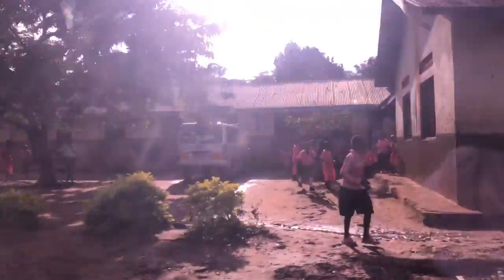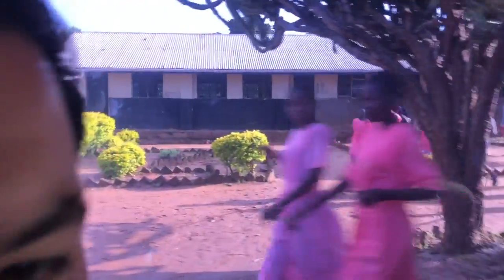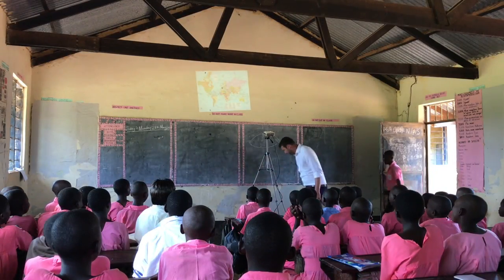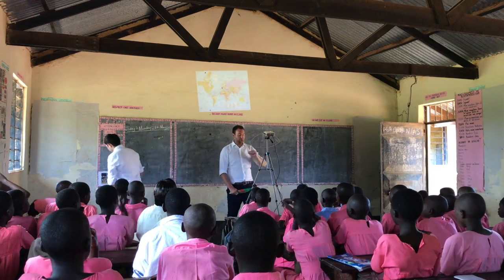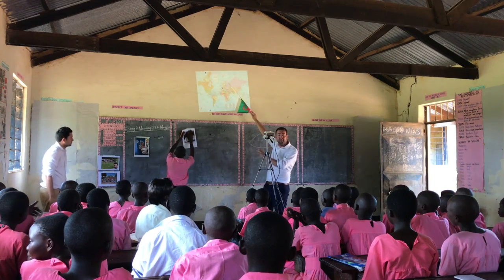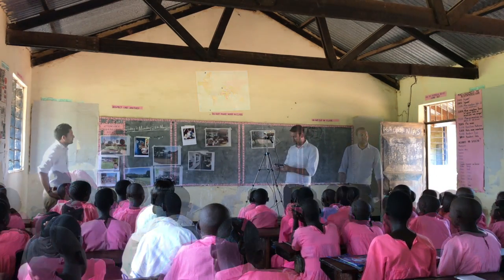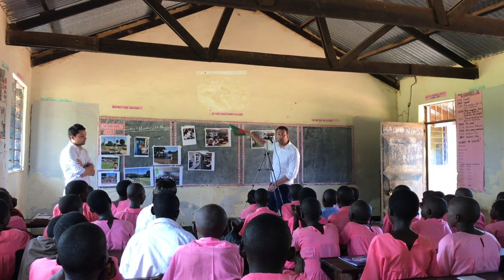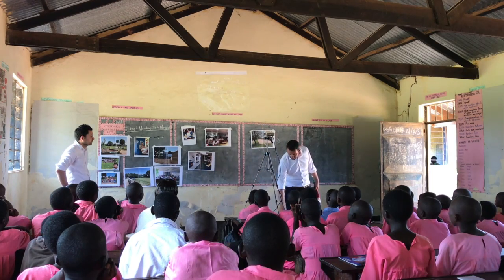Teaching at Namunsi Primary